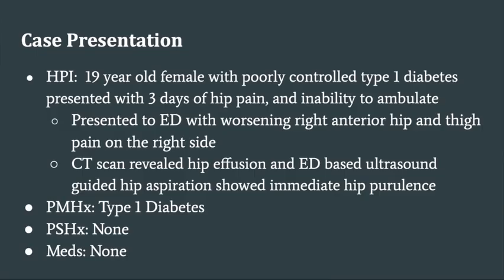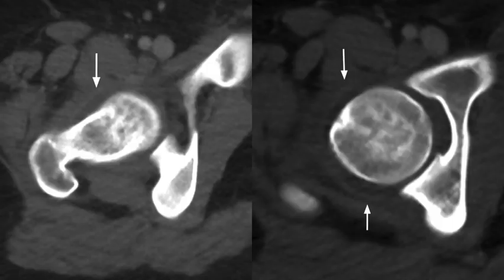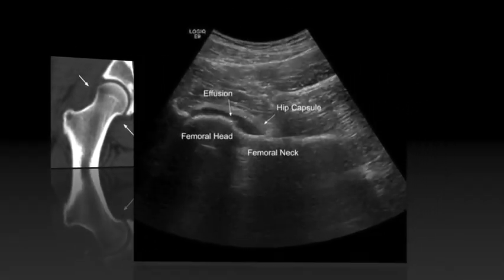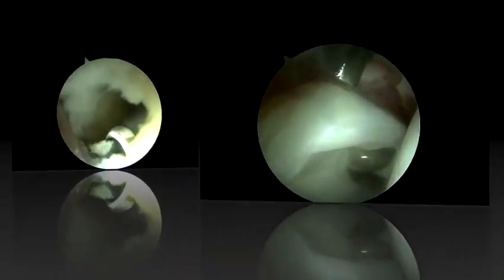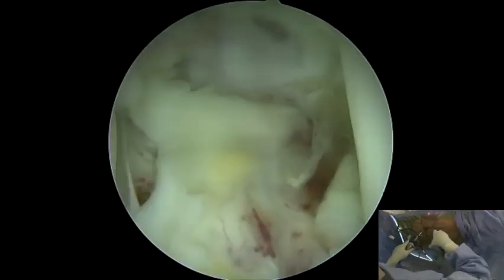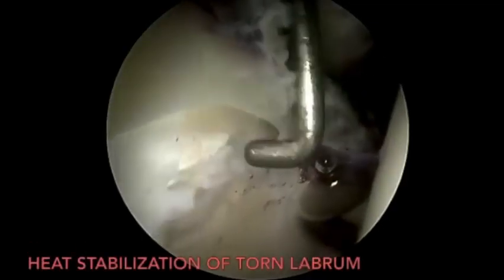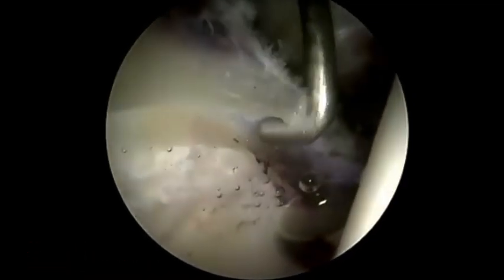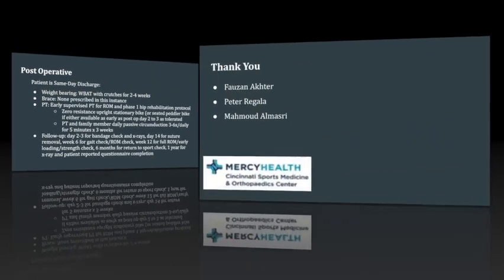Septic Arthritis of the Hip An Arthroscopic Technique for Irrigation and Debridement